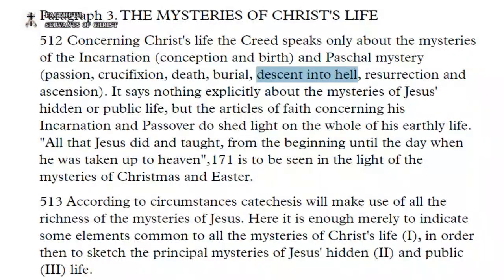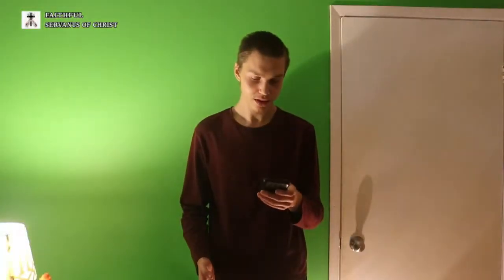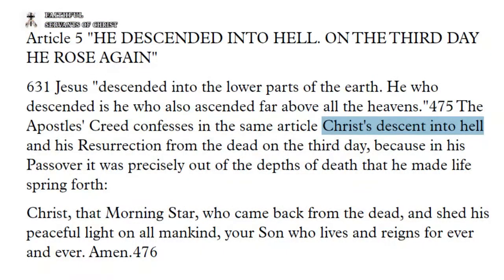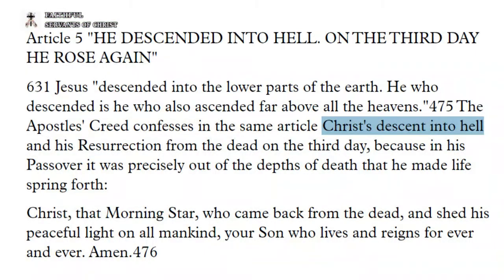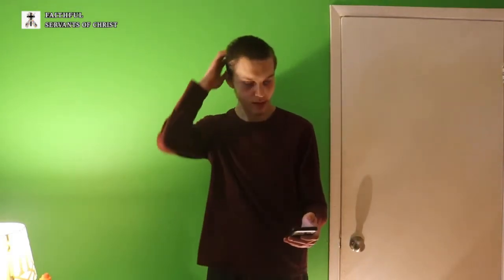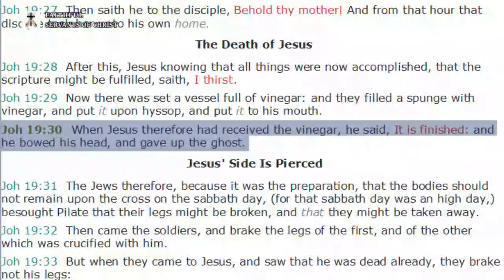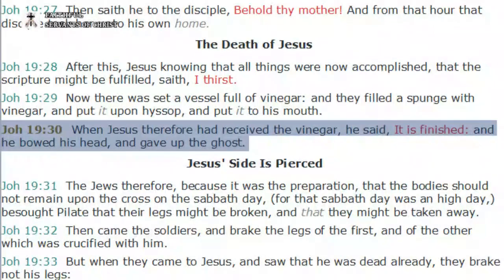The Catholic Heresy Of Jesus Burning In Hell For Sins